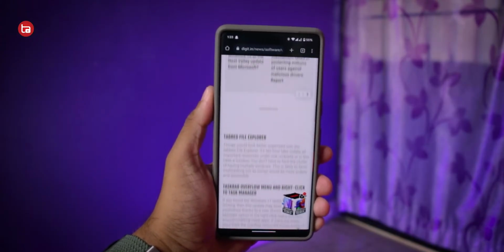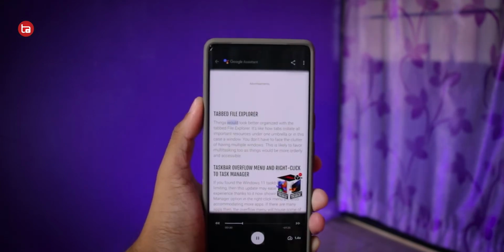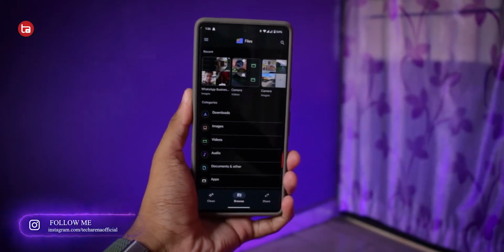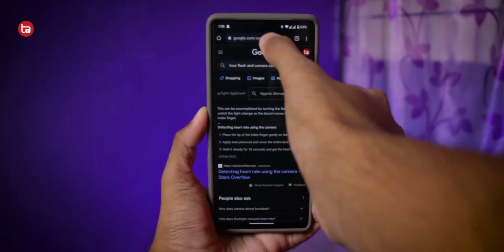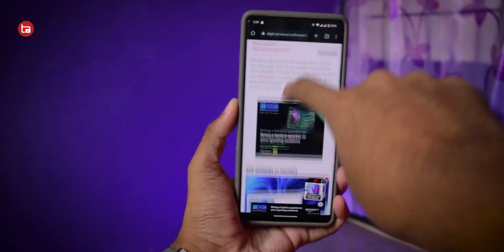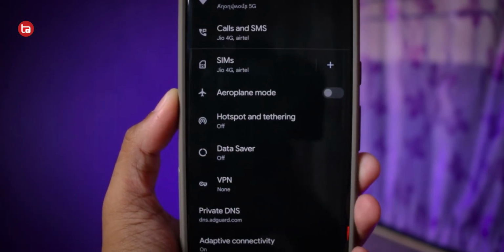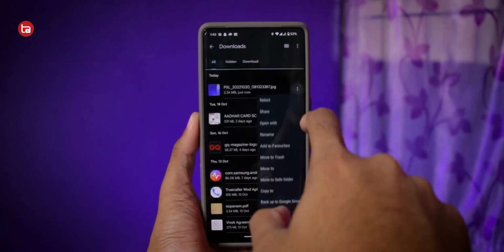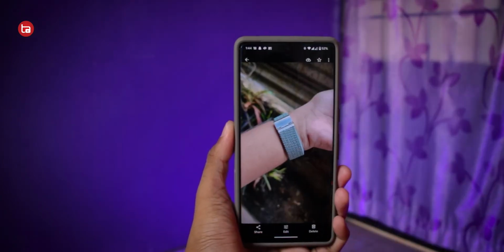LIFE CHANGING ANDROID TRICKS THAT YOU MUST TRY !!!